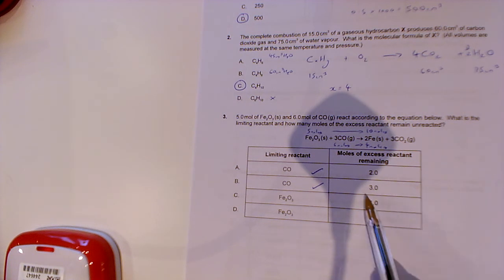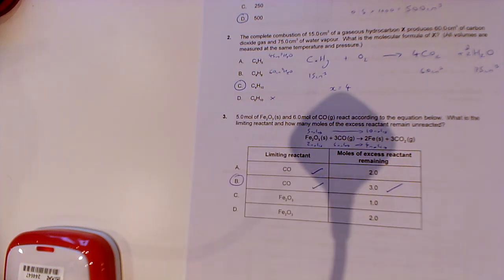IB Chemistry Paper 1 Nov 2016 Q1-10 Higher Level Walkthrough